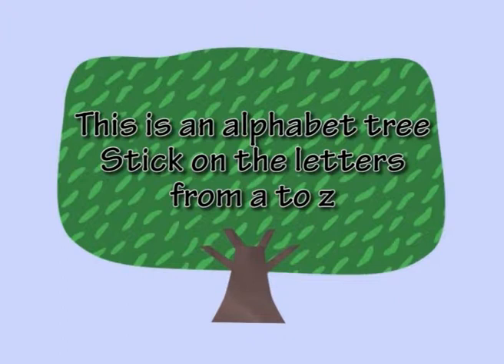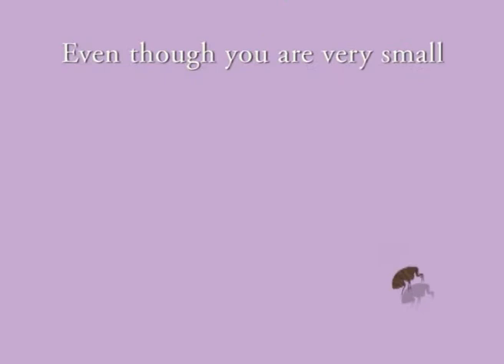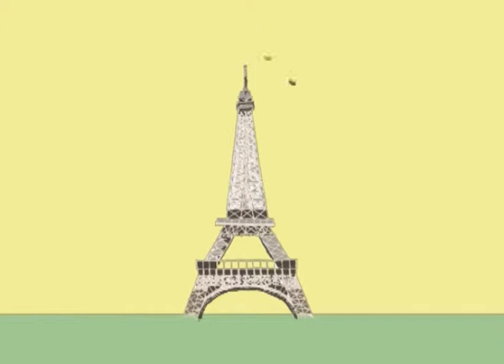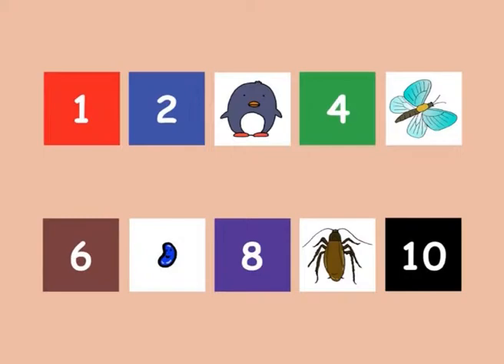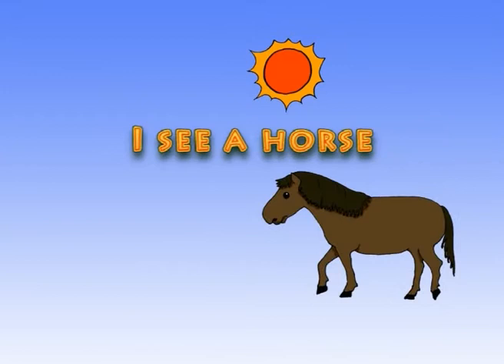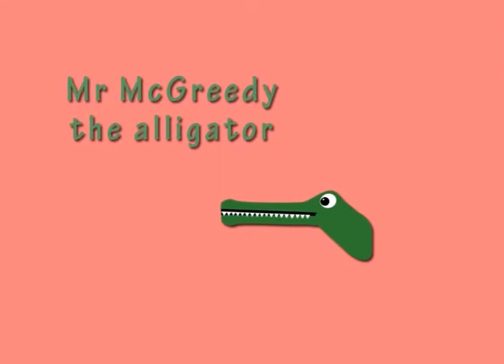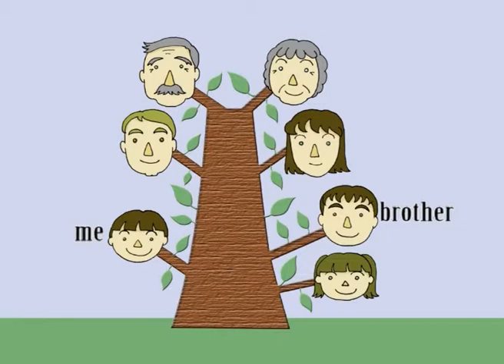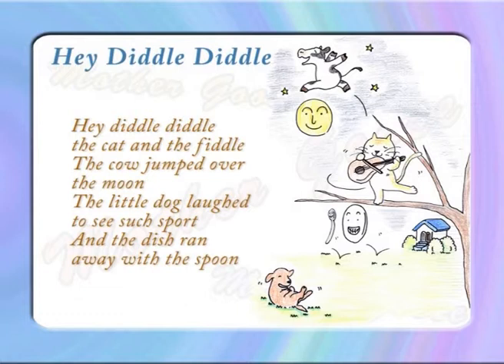Jumping Jellybeans TV Episode 7 by Peter Weatherall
A selection of videos from the 2008 broadcasts of Jumping Jellybeans TV show on community television. Visit kidsinglish.com for more info.